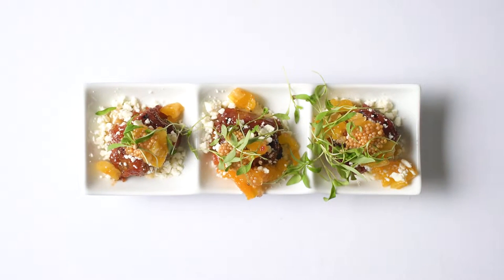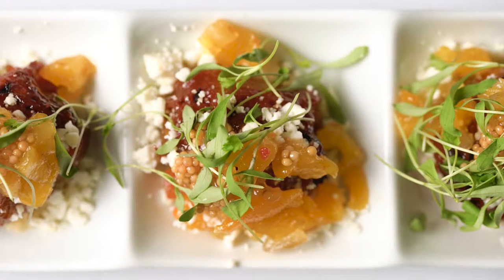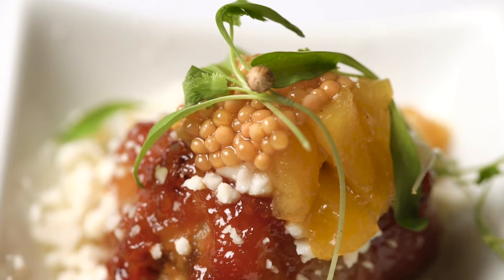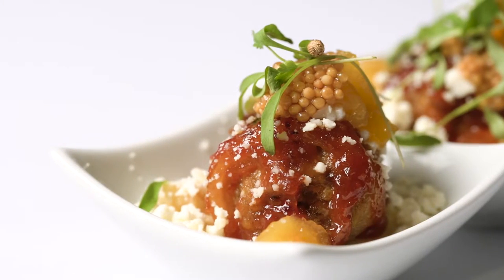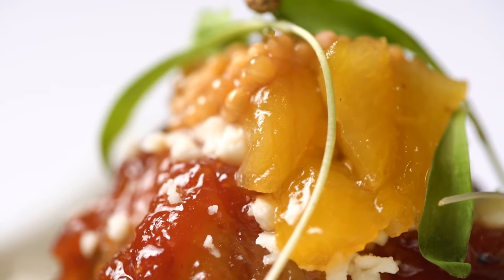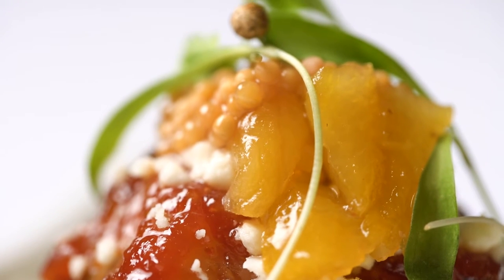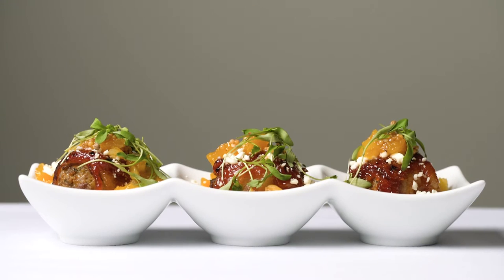Lamb Meatloaf Bites by Chef Michael Morway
Executive Chef Michael Morway of Craftship Catering & Event Services in Plymouth, MA created Lamb Meatloaf Bites with Apricot BBQ Sauce, Feta, Chickpea Purée, Apricot Mostarda, Mustard Caviar & Micro Cilantro for his appetizer course at Chef’s Plate 12 in Boston on Monday, September 19 2016.